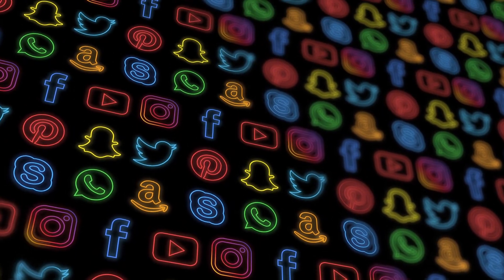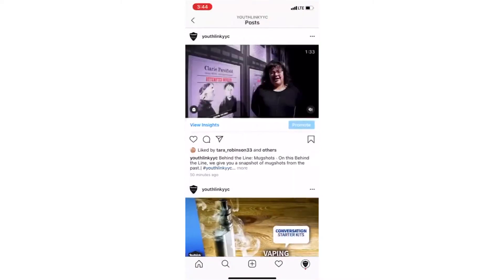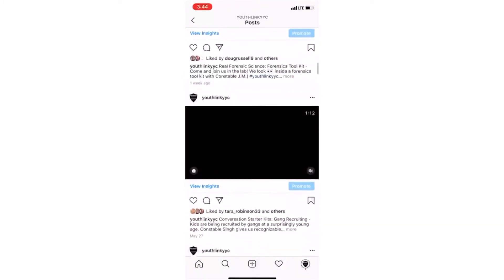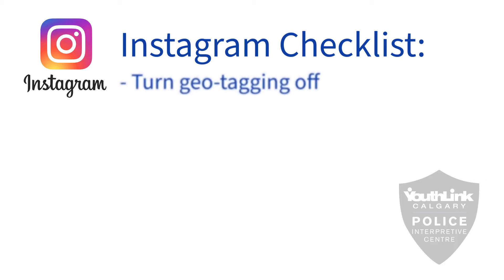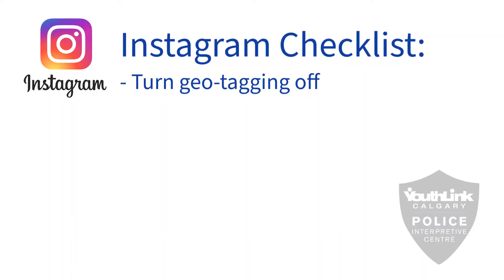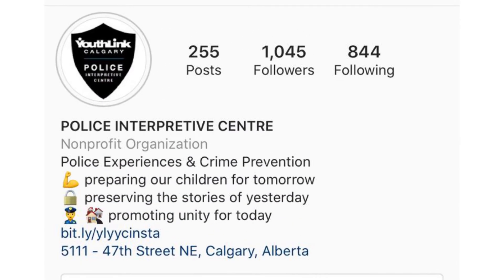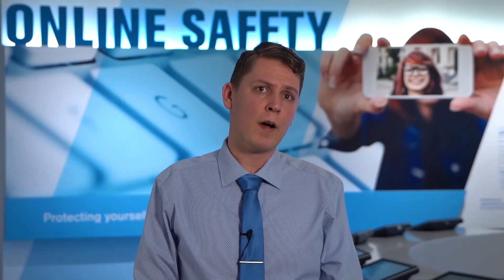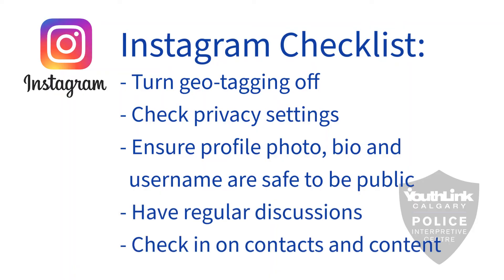Police Intel from the Experts: Instagram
Being at home throughout the pandemic can lead to increased time online.